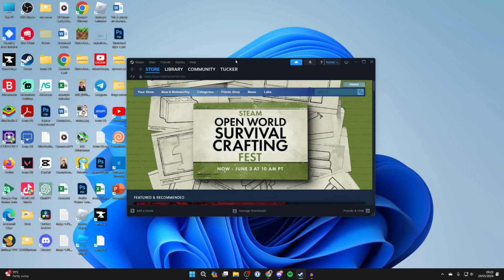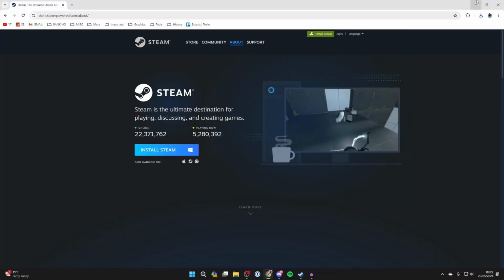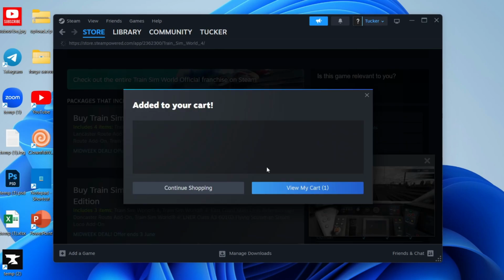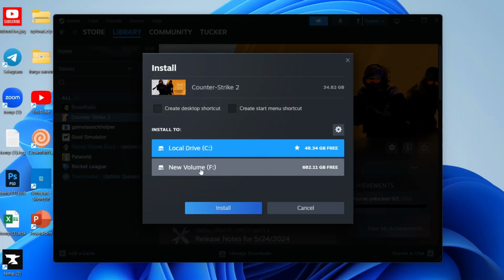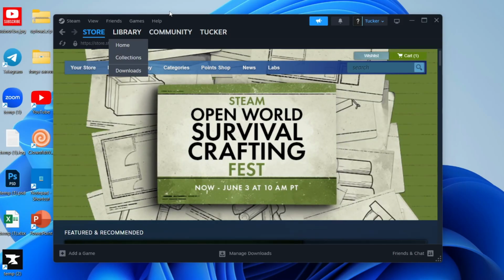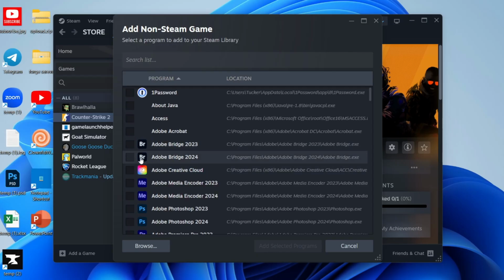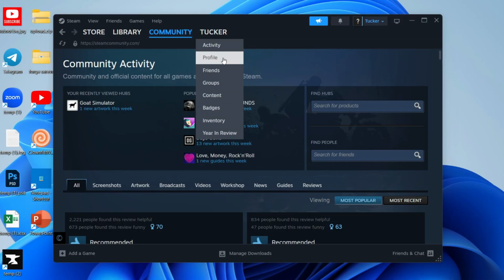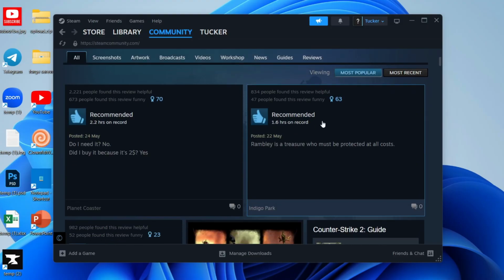How To Use Steam For Beginners - Full Guide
Learn how to use steam for beginners in this video.

GuideRealm